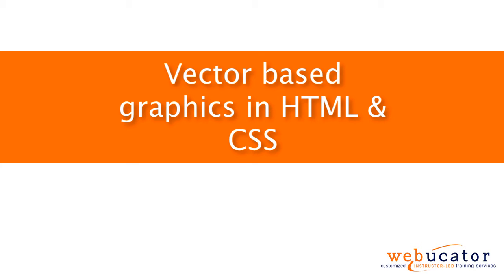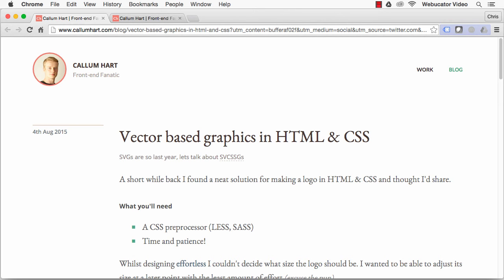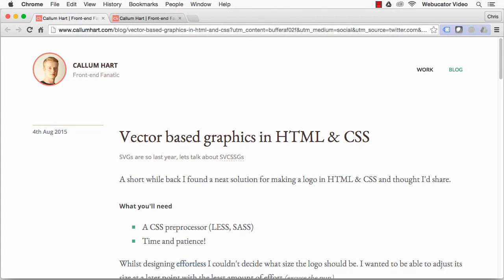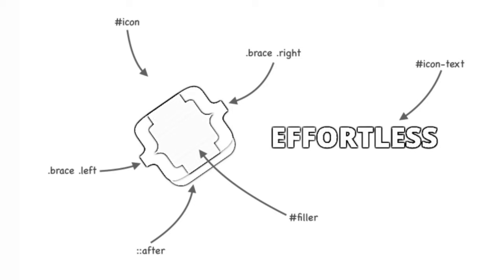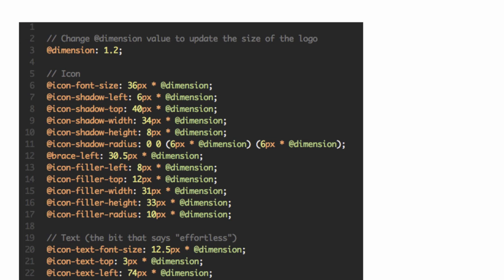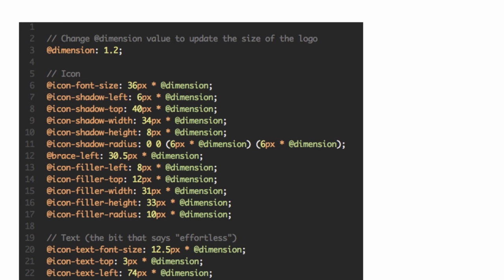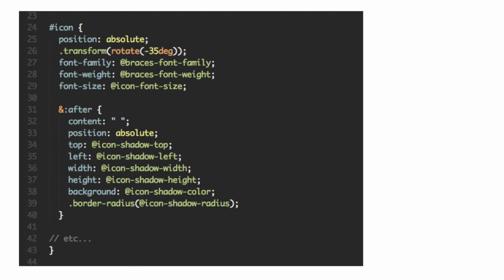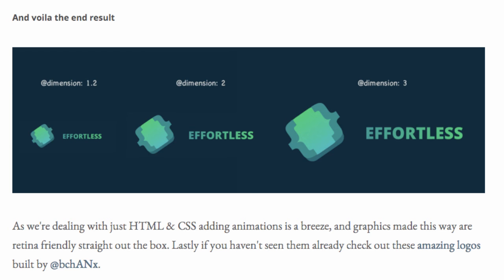Vector based graphics in HTML & CSS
In this video, we show you vector based graphics in HTML and CSS.  The video was inspired by a blog post by Callum Hart